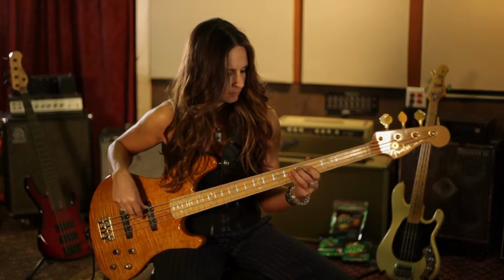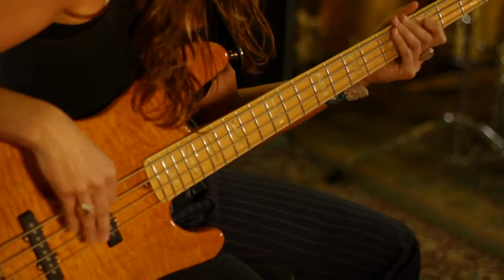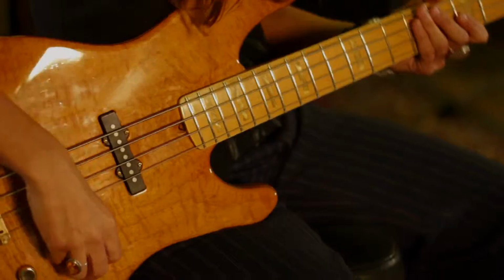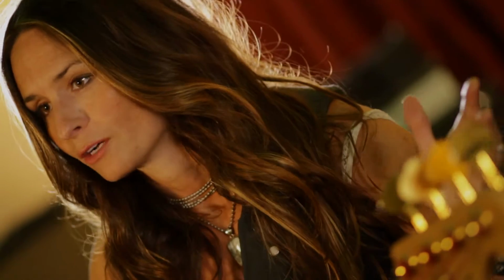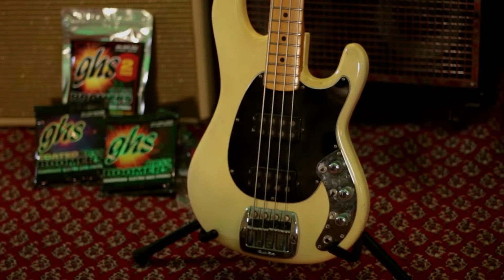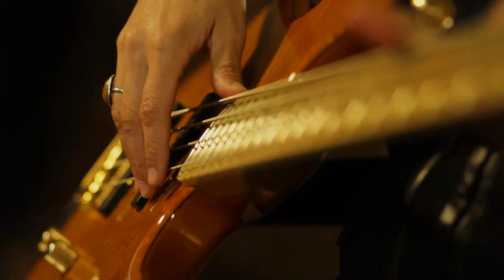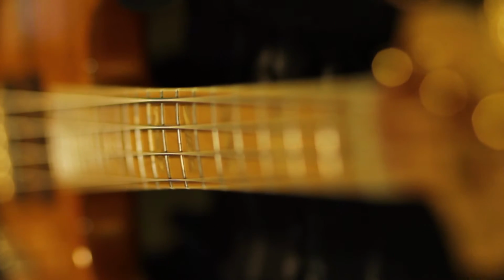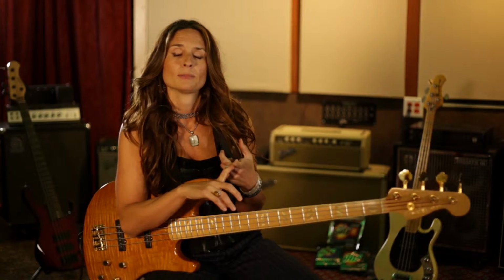GHS Strings Presents: Angeline Saris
Bassist Angeline Saris demoes GHS strings branch "Boomers".
Filmed in San Francisco in 2012.
Shot & Cut by Corgam.
Cameras: Corgam, César Castillo & Angie Amaro